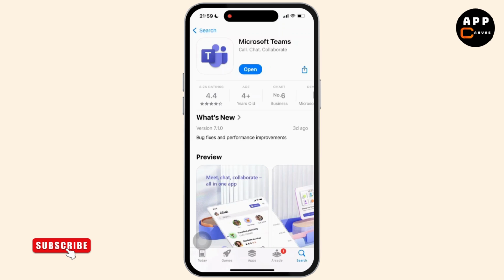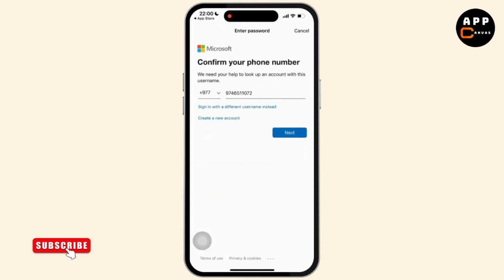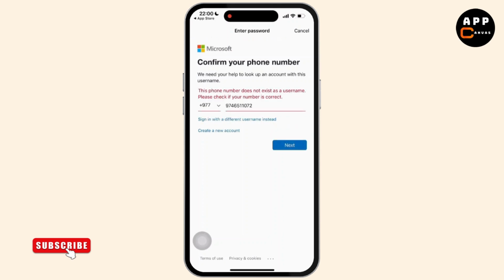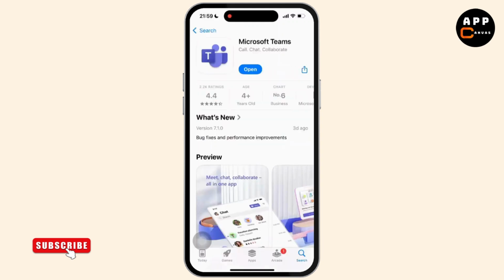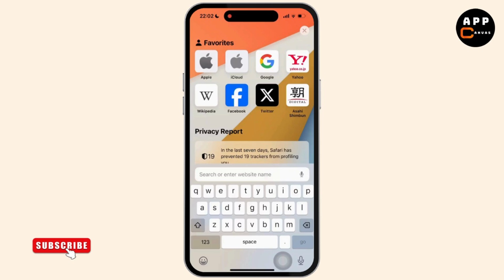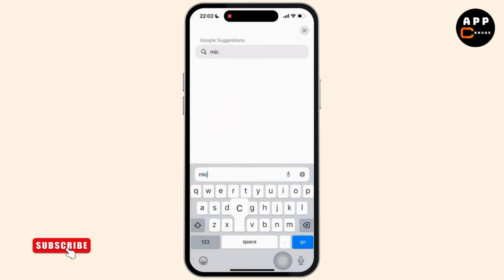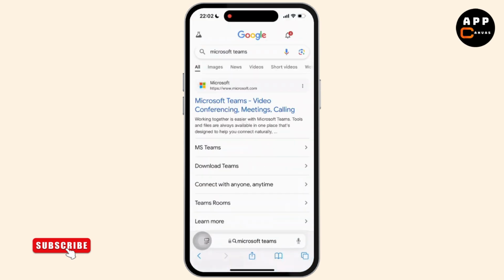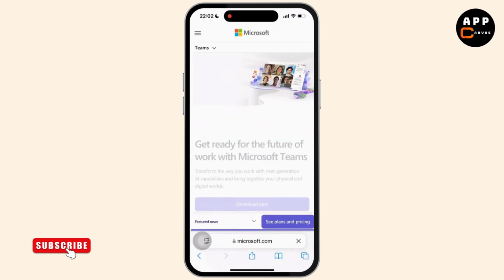How to Fix Microsoft Teams App Can’t Join or Sign In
Learn how to fix Microsoft Teams app issues when you can't join or sign in. This step-by-step tutorial covers solutions for Teams login errors, including troubleshooting sign-in problems on mobile devices like iPhone and Android.

In this video, you'll discover how to resolve the 'we ran into a problem' error, fix Microsoft Teams login issues, and get back to joining meetings seamlessly.

Timestamps:
0:00 Introduction
0:25 Step 1: Checking Your Internet Connection
0:50 Step 2: Updating or Reinstalling the App